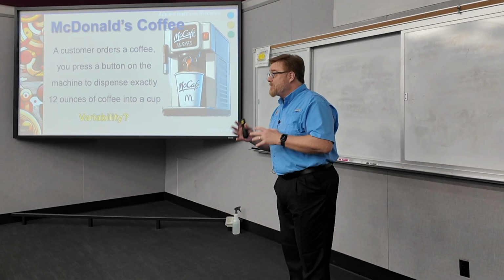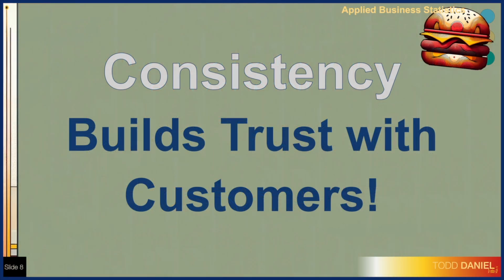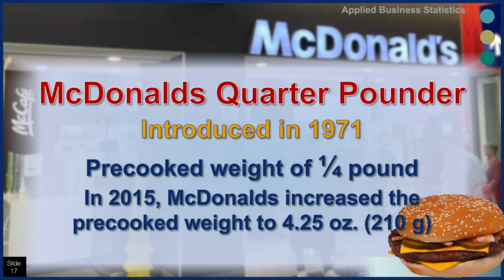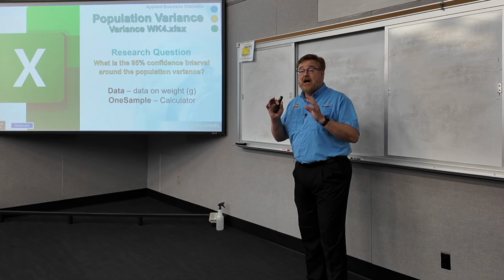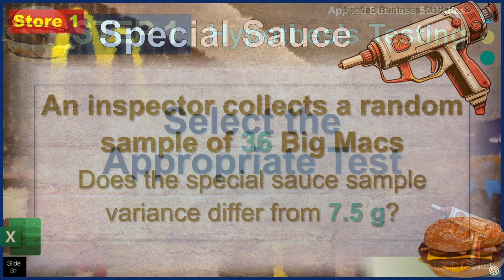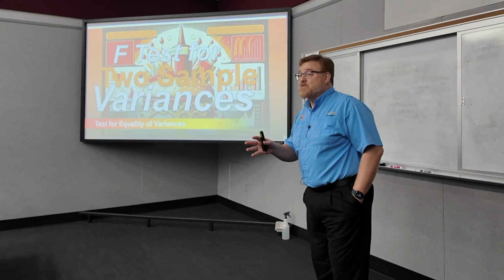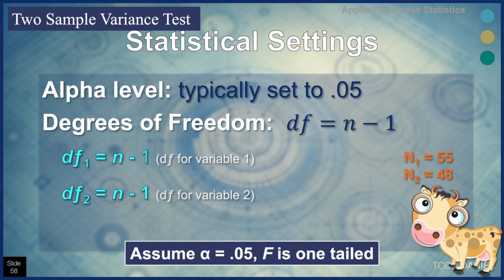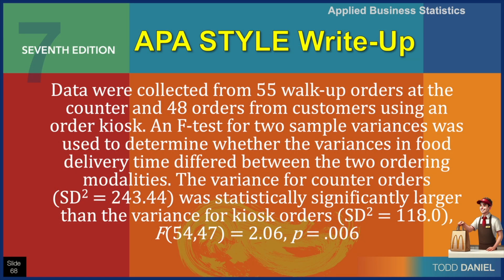Population Variances - Applied Business Statistics